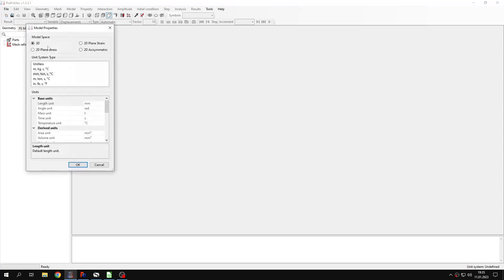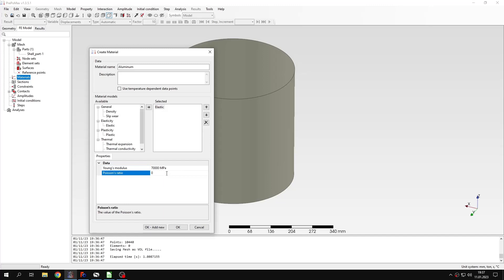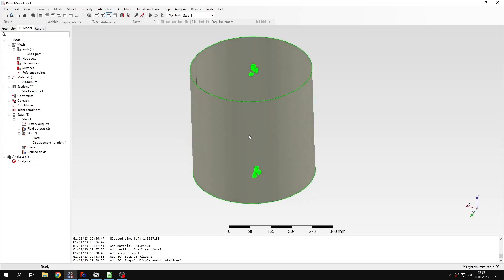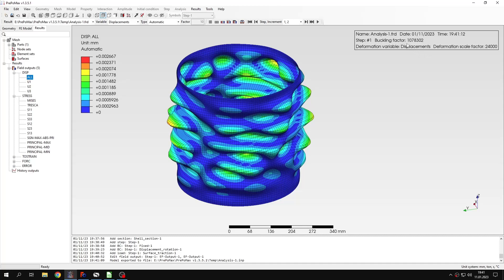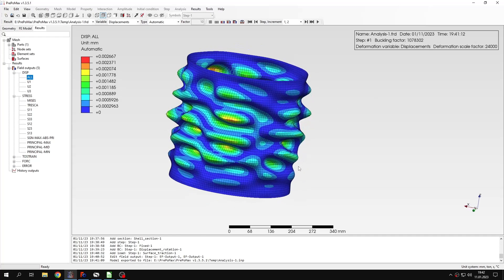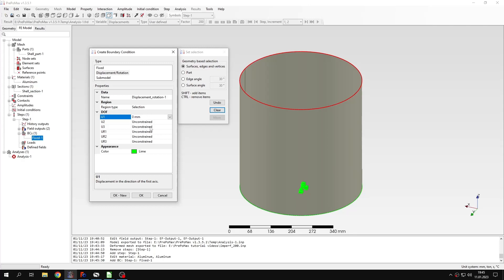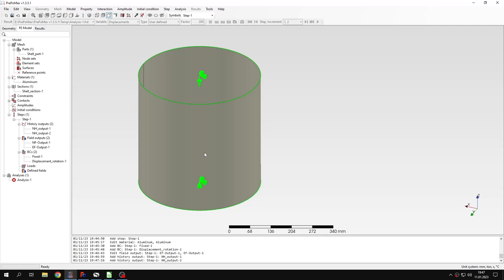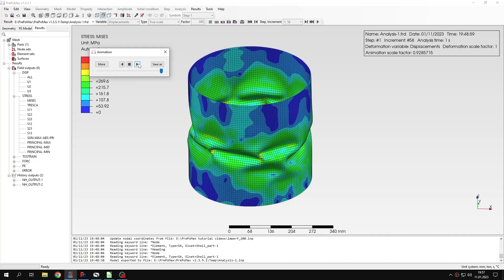PrePoMax (CalculiX FEA) - Tutorial 30 - Nonlinear buckling of a cylindrical shell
In this tutorial I would like to show you how to simulate nonlinear buckling of an axially compressed cylindrical shell in PrePoMax.